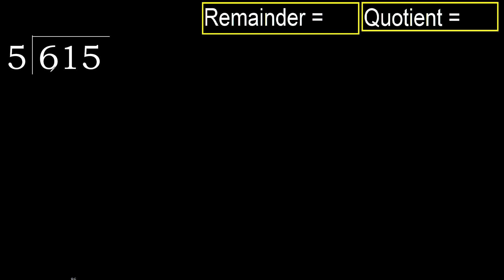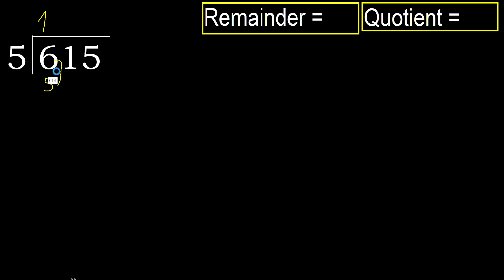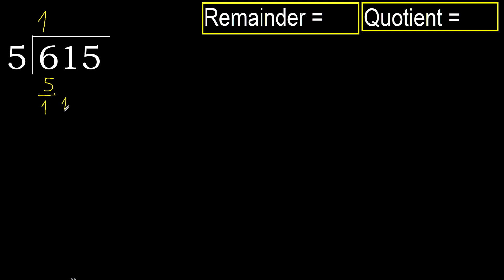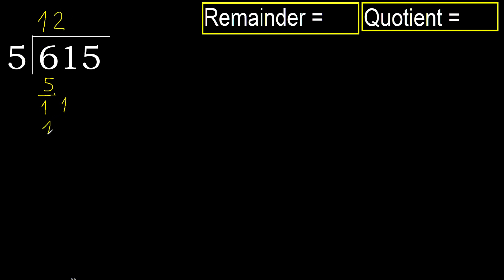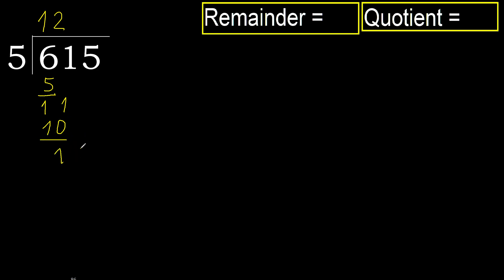Divide 615 by 5 , remainder . Division with 1 Digit Divisors . How to do